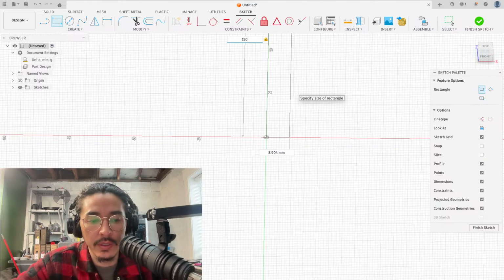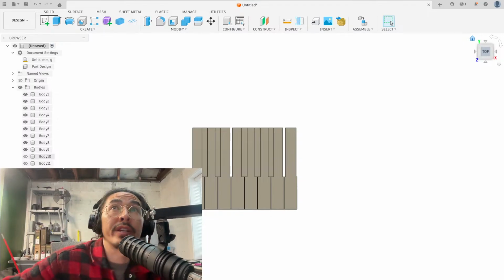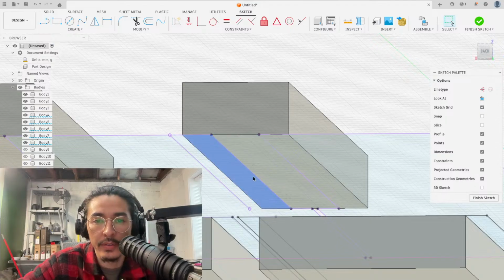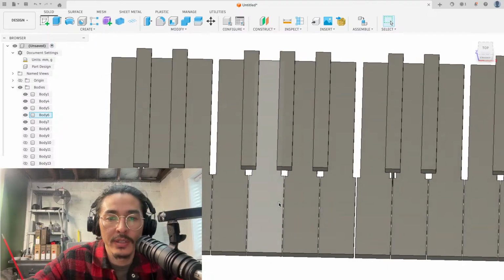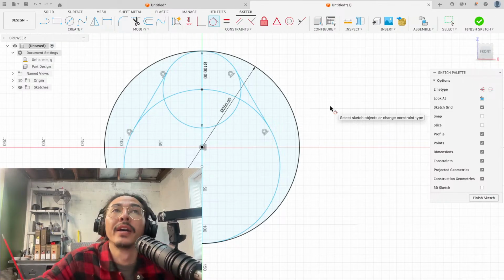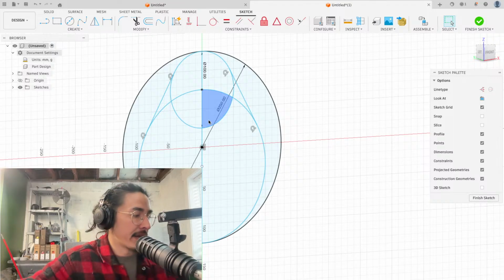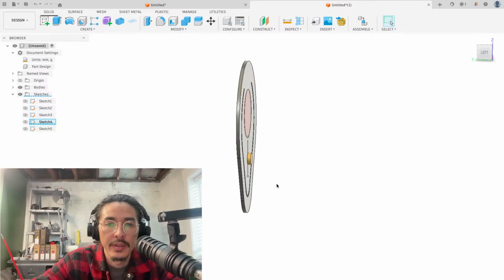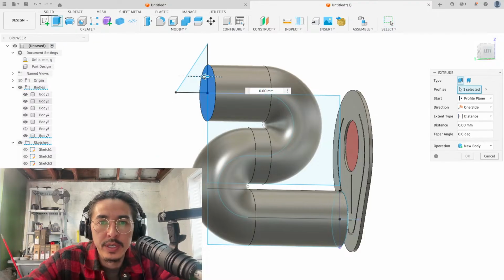Starting Something New